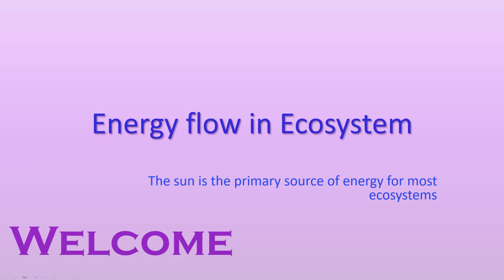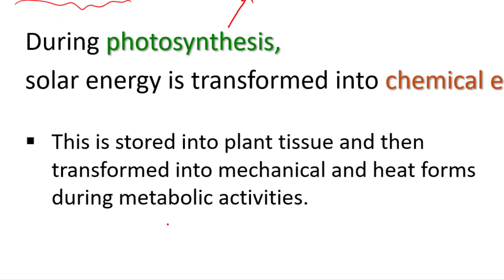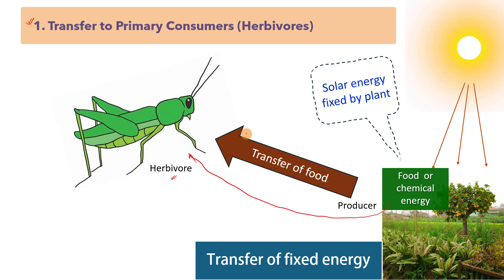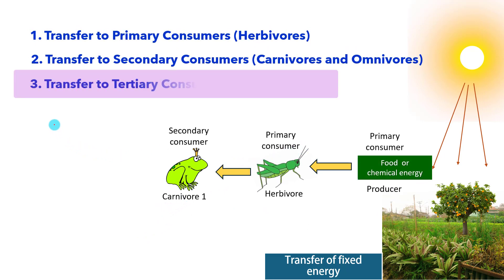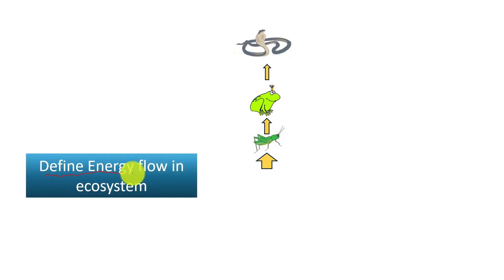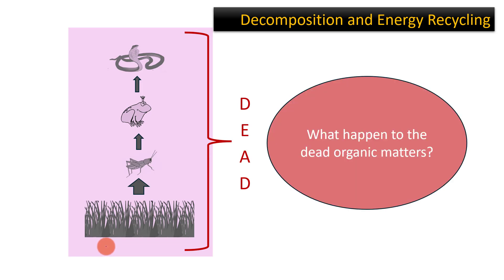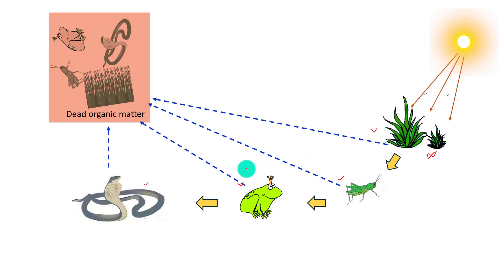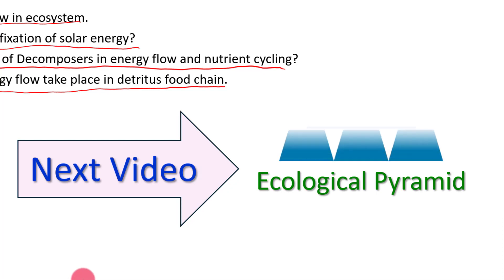Energy flow in Ecosystem | Fixation of solar energy | Transfer of energy in the food chain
This video explains the transfer of energy in the food chain or in the ecosystem.
Energy flow in an ecosystem can be defined as the transfer of energy from the sun and up each subsequent level of the food chain. Energy flows in one direction. Energy enters ecosystems as sunlight and is captured in chemical form by photoautotrophs like plants and algae.
Each level of energy flow on the food chain in an ecosystem is designated by a trophic level. Each subsequent step in the food chain is equivalent to a new trophic level.
Plants synthesizes food with the help of solar energy and inorganic substances like nutrients, Carbon dioxide, water vapour in a biochemical process called photosynthesis. Thus, Plants convert sunlight into chemical energy, stored in the form of glucose (sugar). This process allows plants to grow and form the basis of the food chain. The energy used for all plant life processes is derived from solar radiations and this known as the biological fixation of solar energy. This process allows plants to grow and form the basis of the food chain. The photosynthetic equation involves photoautotroph. Some autotrophs however utilize energy released from oxidation processes for the synthesis of organic food.
1. Transfer to Primary Consumers (Herbivores)
2. Transfer to Secondary Consumers (Carnivores and Omnivores)
3. Transfer to Tertiary Consumers (Top Predators)
The food is transferred from primary producer to primary consumer or herbivore. Food is the fixed energy of photosynthesis.
Herbivores, as primary consumers, feed on plants and obtain energy from the stored chemical energy within the plants. They convert the plant material into their own biomass, storing some of the energy that was initially captured from the sun.
Now, the herbivore is the source for the Carnivore that feed on herbivore. The grasshopper is eaten by the frog and the energy is transferred to secondary consumer. Secondary consumers, such as carnivores and omnivores, consume primary consumers. They obtain energy from the stored chemical energy in the organisms they consume. In this way, energy flows up the food chain.
Tertiary consumers, which are top predators, feed on other carnivores or omnivores and obtain energy from them. They represent the highest trophic level in the food chain.
To summaries, The chemical energy of food that are fixed by green plant flow from one trophic level to the next through the food chain.
All these organisms, when they die are decomposed by decomposer or detrivores. The product of decomposition are the nutrients for the plants and are taken as root uptake to be recycled in the ecosystem.
Energy flow is a fundamental process that sustains life in ecosystems. It influences population dynamics, community structure, and the overall functioning and stability of ecological systems. Efficient energy flow and nutrient cycling are essential for maintaining the health and balance of ecosystems.